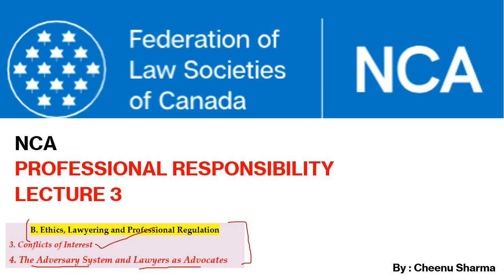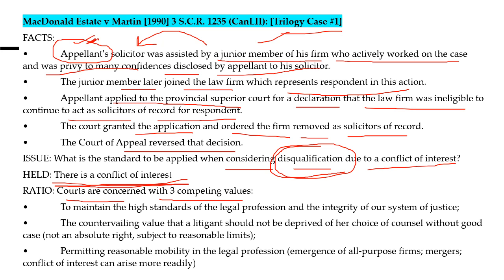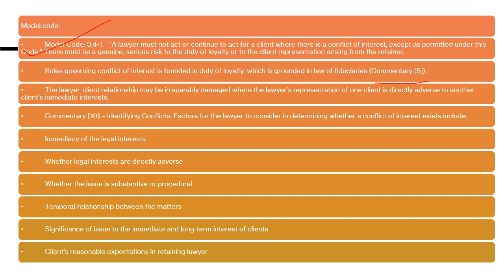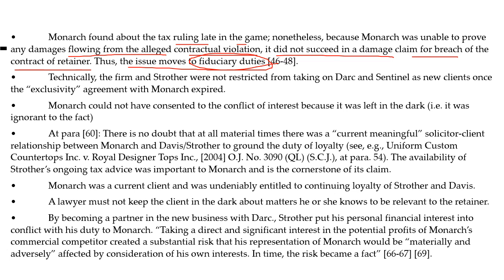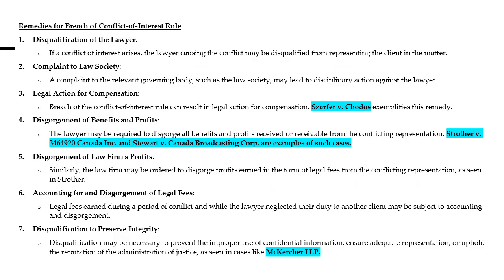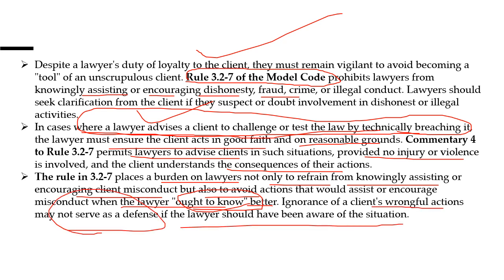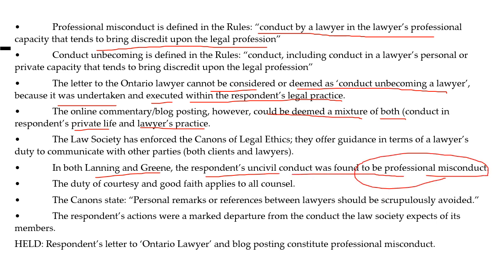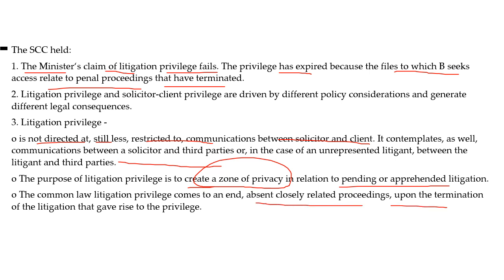LECTURE 3:NCA PROFESSIONAL RESPONSIBILITY│Course│June10│Notes│ IRAC│Tutor│Studymaterial│CheenuSharma